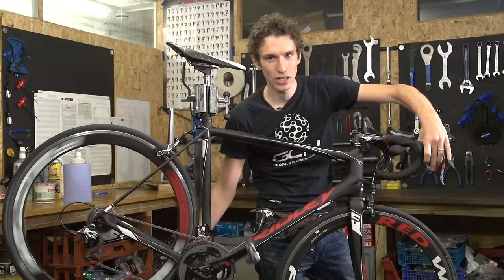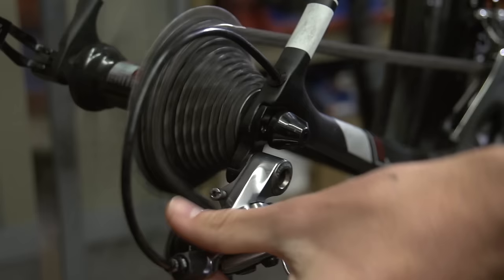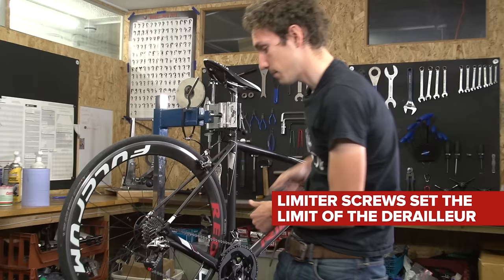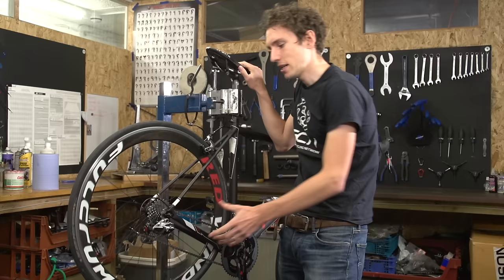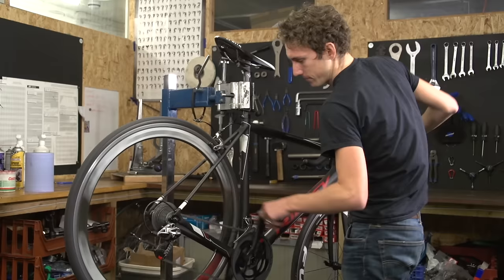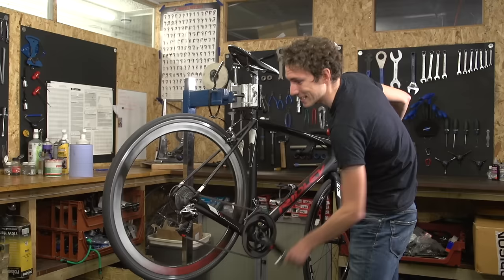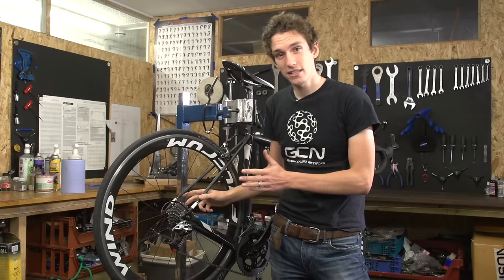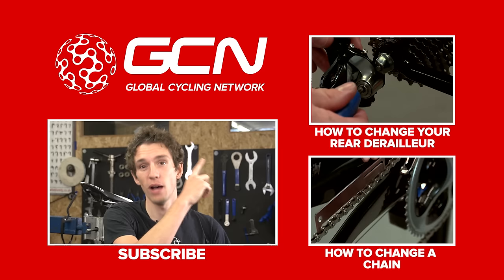How To Index Your Gears - Adjusting Your Rear Derailleur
Looking for smooth shifting? Here's our full guide on how to index your gears.
Like our videos?

Poorly set up gears is an infuriating problem. You'll find that either you'll skip gears or not change gear at all when you push the lever. Thankfully it's an easy issue to fix.

Gears shift based on tension in the cables, which are adjusted via the barrel adjuster - you'll find it where the gear cable meets the rear derailleur. Small adjustments here will put more or less tension into the system and help solve your shifting problems.

If you find the chain falls off your cassette when you shift into the highest or lowest cog, take a look at your limit screws. They essentially stop the mech from going too far over, which is what causes the chain dumping in the first place.

If you want to contribute captions and video info in your language, here's the link to help out 👍